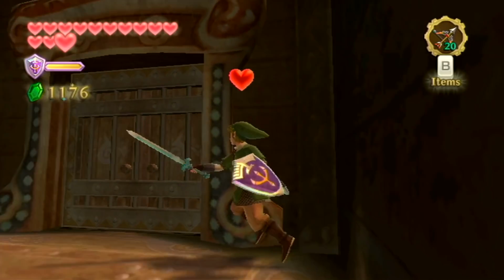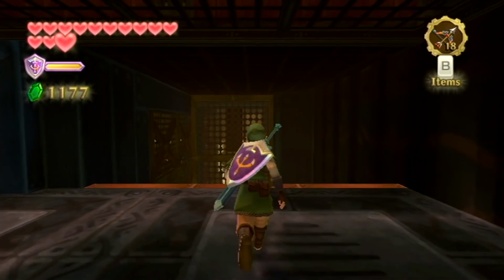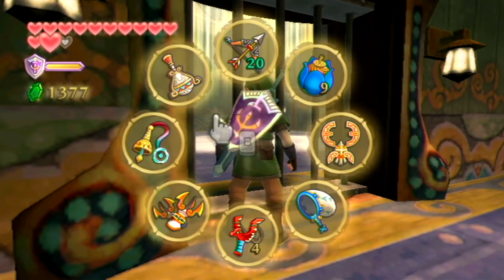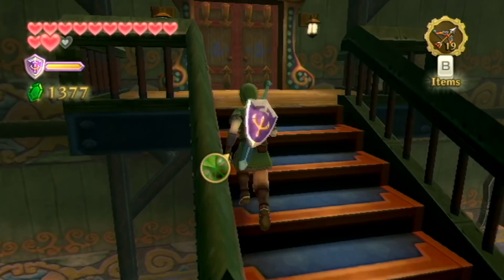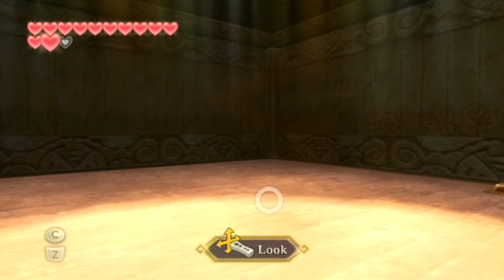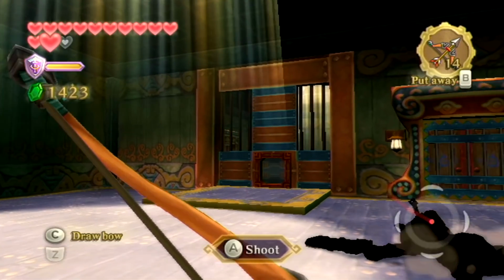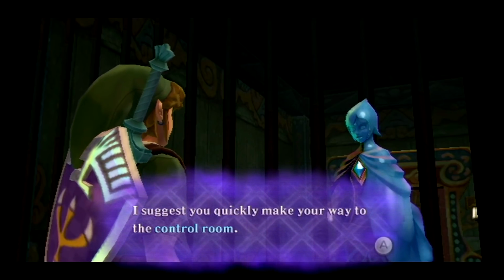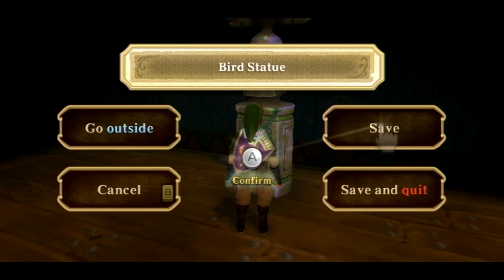Let's Play The Legend of Zelda: Skyward Sword Part 62 (Patreon Chosen Game)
Game Description:

The Legend of Zelda: Skyward Sword is an action-adventure game developed and published by Nintendo for the Wii. The sixteenth mainline entry in The Legend of Zelda series, it was released worldwide in November 2011. The game was made available worldwide on the Wii U eShop in September 2016. Taking the role of series protagonist Link, players navigate the floating island of Skyloft and the land below it, completing quests that advance the story and solving environmental and dungeon-based puzzles. Gameplay mechanics and combat, the latter focusing on attacking and blocking with sword and shield, are reliant on the Wii MotionPlus peripheral.

Skyward Sword is the first game in the Zelda continuity, detailing the origins of the Master Sword, a recurring weapon within the series. Link, resident of a floating town called Skyloft, heads on a quest to rescue his childhood friend Zelda after she is kidnapped and brought to the Surface, an abandoned land below the clouds. Armed with the Goddess Sword and aided by a spirit named Fi, Link must ensure Zelda's safety and stop Ghirahim as he attempts to resurrect his master, Demise.

Development lasted around five years, beginning after the release of Twilight Princess in 2006. Multiple earlier Zelda games influenced the developers, including Twilight Princess, Ocarina of Time and Majora's Mask. Many aspects of the game's overworld and gameplay were designed to streamline and populate the experience for players. The art style was influenced by the work of impressionist painters including Paul Cézanne. The implementation of Wii MotionPlus proved problematic for the developers, to the point where it was nearly discarded. It was the first Zelda game to use a live orchestra for the majority of its tracks, with music composed by a team led by Hajime Wakai and supervised by Koji Kondo.

First revealed in 2009, it was initially planned for release in 2010 before it ended up being delayed to 2011 to further refine and expand it. The game was a critical and commercial success, receiving perfect scores from multiple journalistic sites, winning and receiving nominations for numerous industry and journalist awards, and selling over three million copies worldwide. Despite the accolades it received, points of criticism directed toward certain aspects of the game's design proved to be a key influence in the development of the next entry for home consoles, Breath of the Wild.